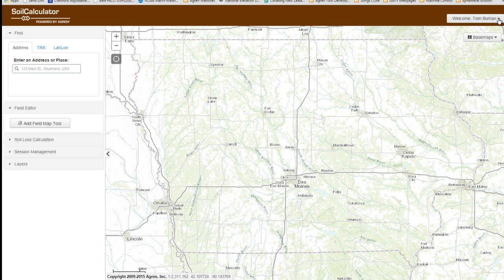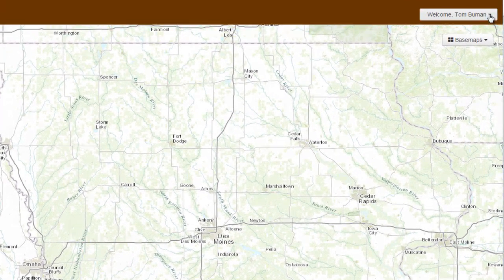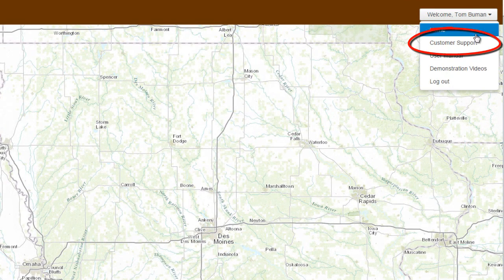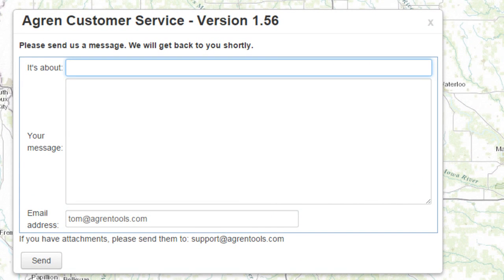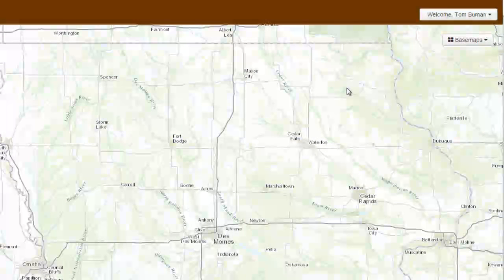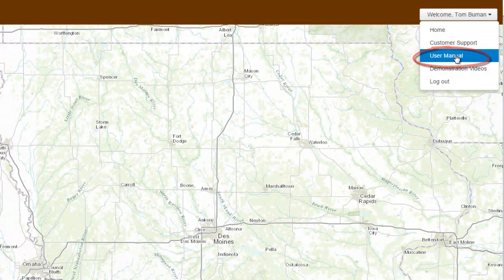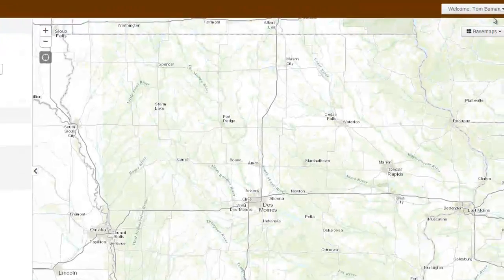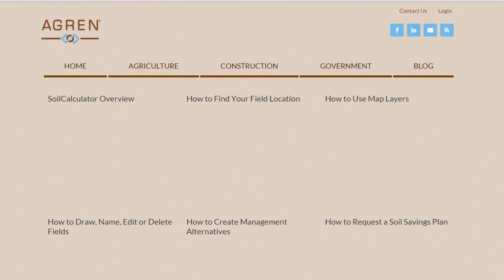SoilCalculator How to Send a Question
Need assistance using SoilCalculator?  This video shows you where you can find assistance.